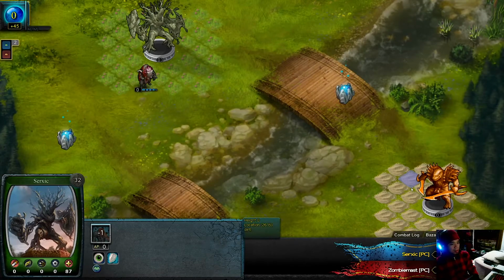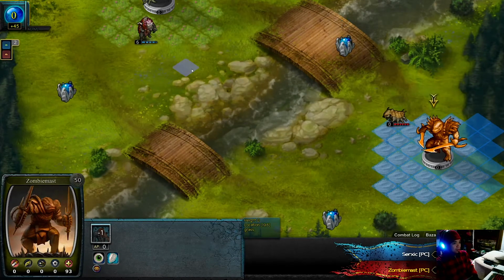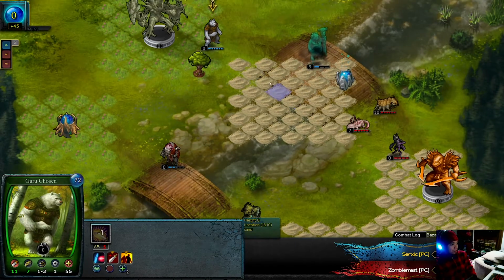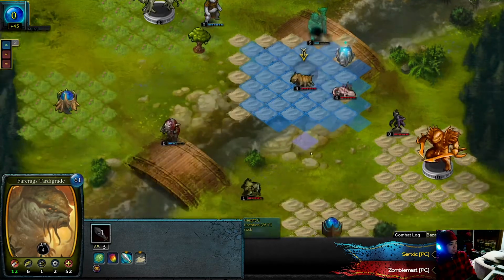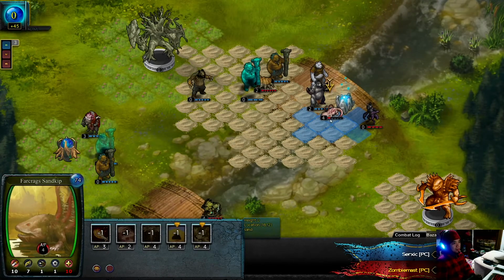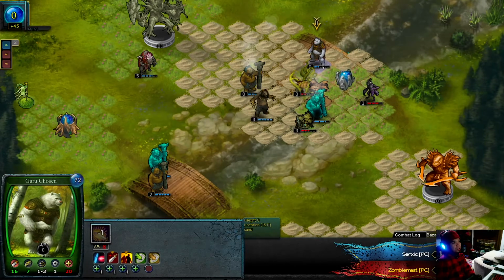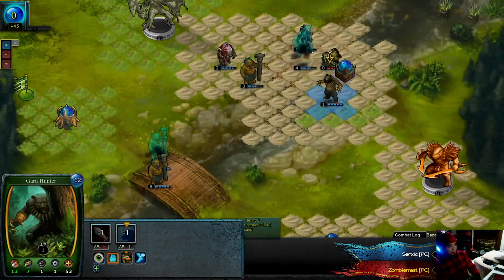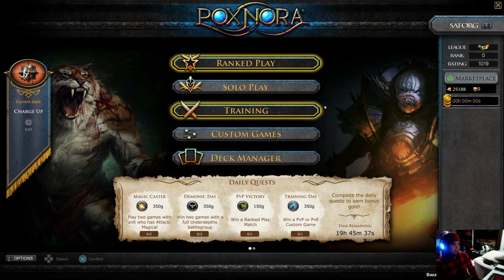Serxic (KF Garu) VS Zombiemast (SL Sand)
Serxic VS Zombiemast. GG to both!
MVP of the game - Garu Medium

Commentator - SAFORG